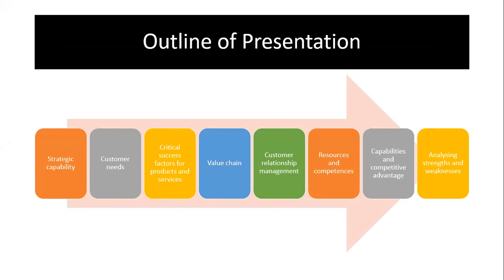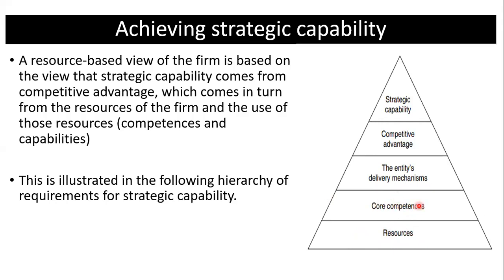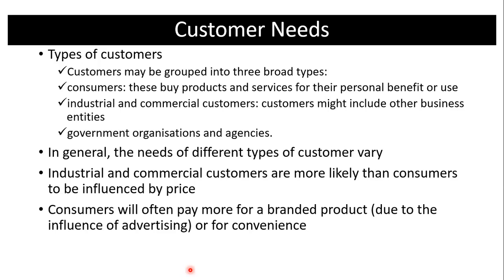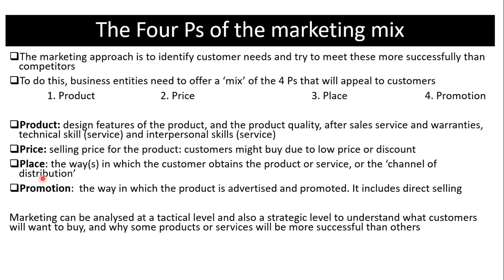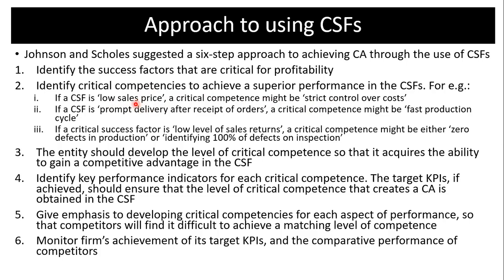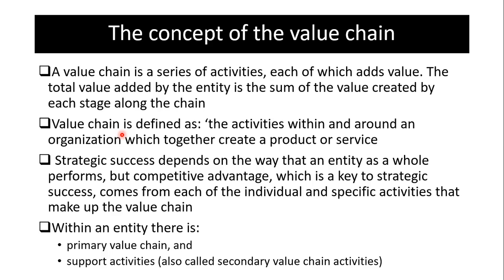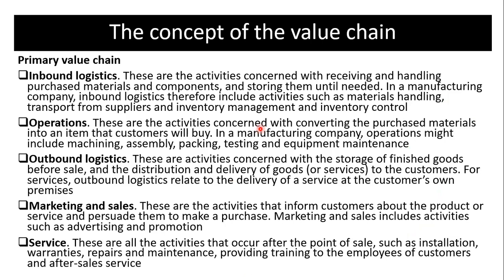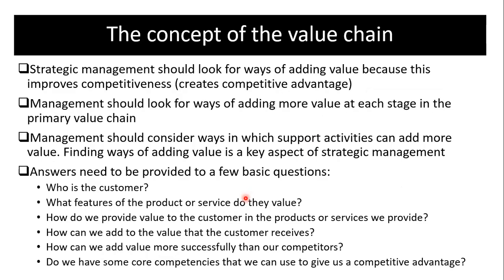SCS Internal Analysis 1